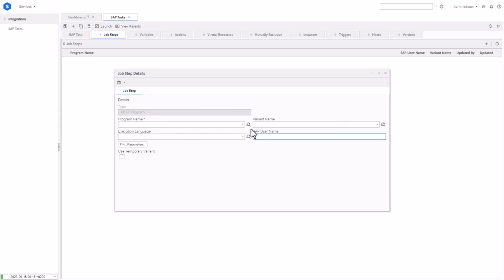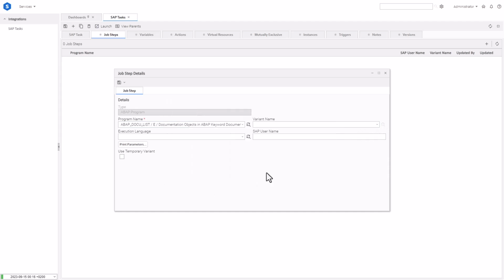Enhanced UX for SAP Automation in UAC 7.5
A discussion and explanation about the new user experience update to the Universal Connector for SAP, which is available in the Universal Automation Center (UAC) 7.5.

SAP Automation is central to this panel-based discussion between Stonebranch's CTO, Director of Product, and CMO.

Enterprises use UAC to automate SAP applications - including ERP, data warehouse, business intelligence, and line of business solutions.